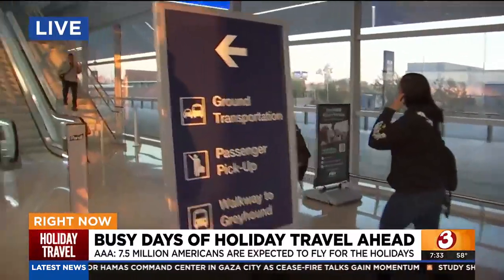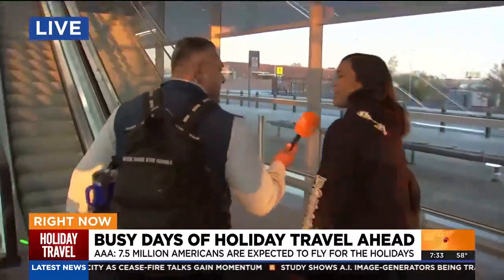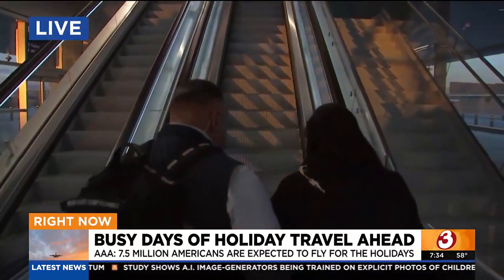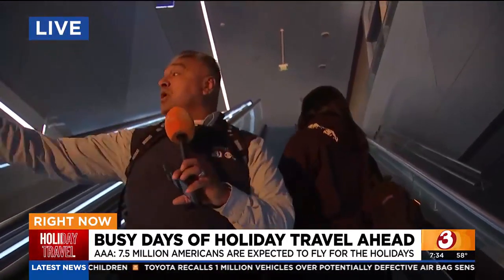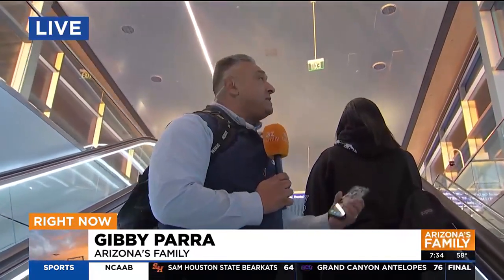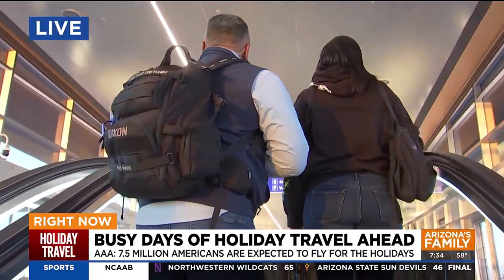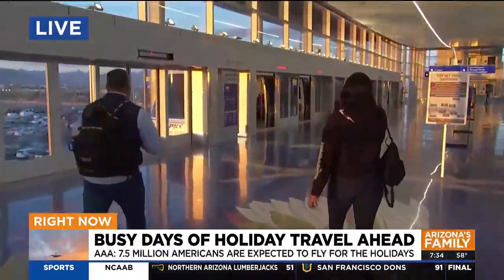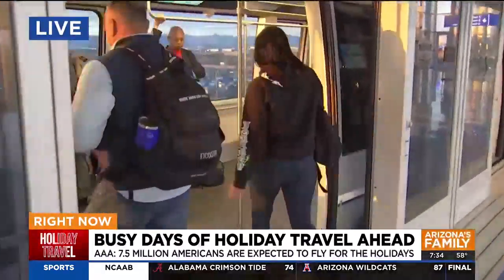7.5 million people expected to fly for Christmas & New Year's Eve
Phoenix Sky Harbor is getting busier as Christmas approaches. Here's what to know.